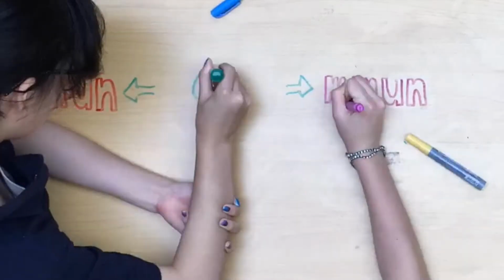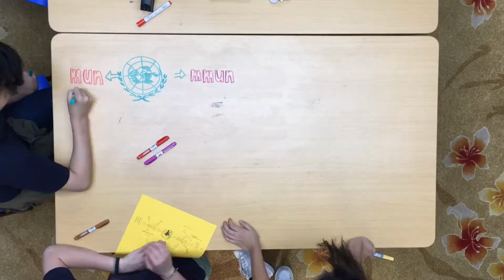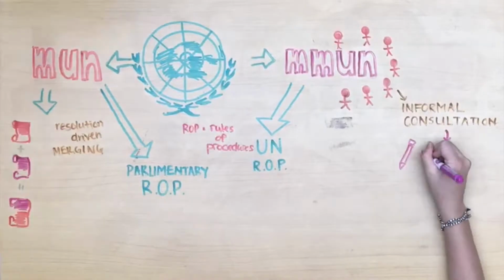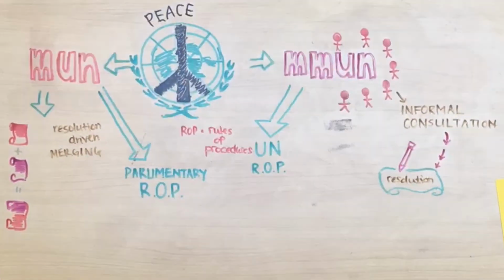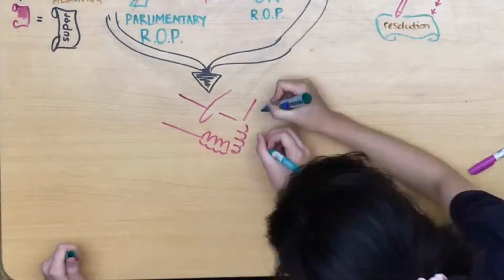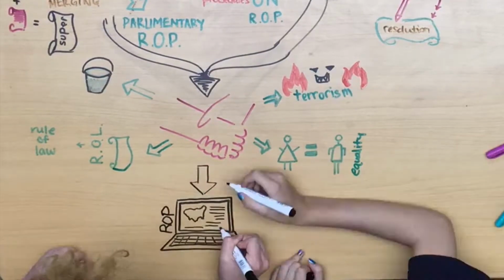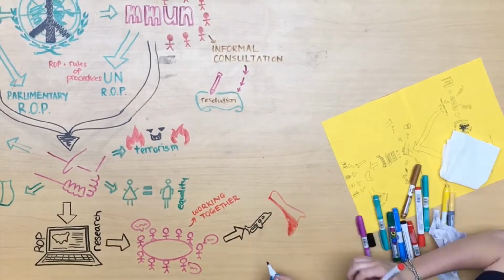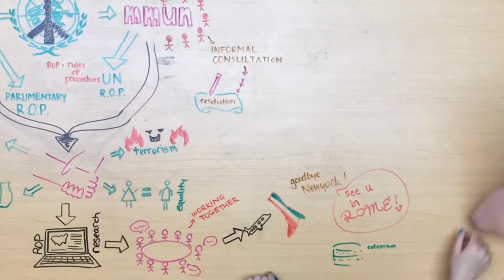MMUN Orientation video 2017